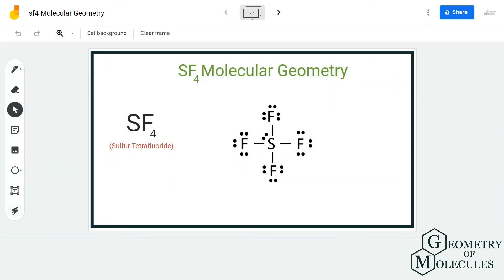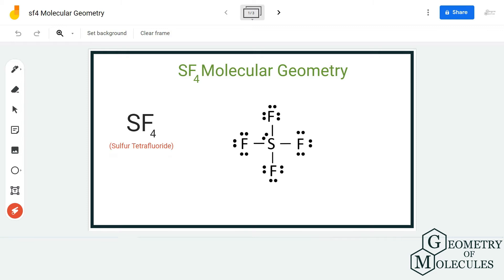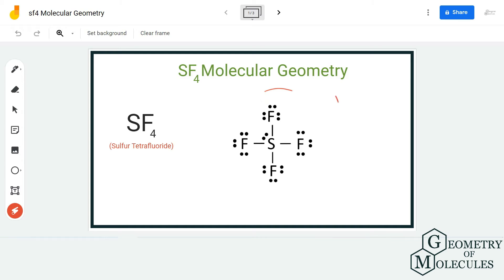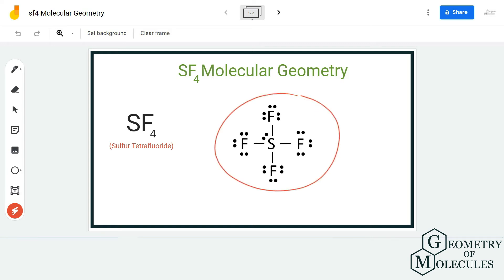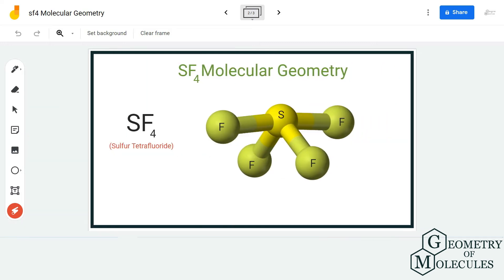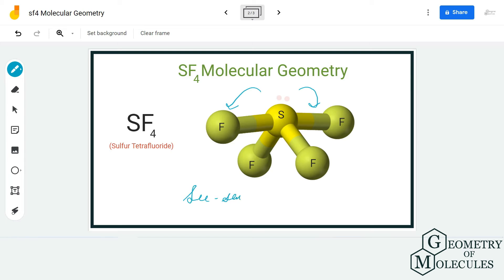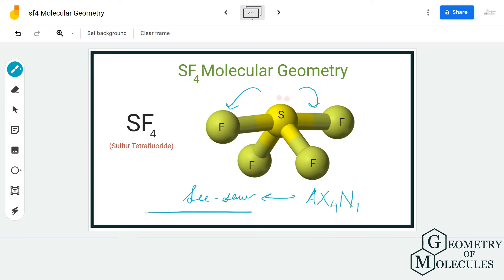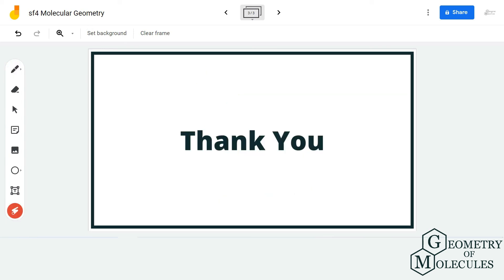SF4 Molecular Geometry & Shape (Sulfur Tetrafluoride)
Hi Guys!

We are back with another video and today for this video we are going to help you determine the Molecular Geometry for the SF4 molecule. It is a chemical formula for Sulfur Tetrafluoride and to understand the geometry of this molecule we look at its various properties. Check out this video to find out the molecular geometry of the SF4 molecule.

To find out all the steps and methods used to know the geometry of this molecule, watch this video.